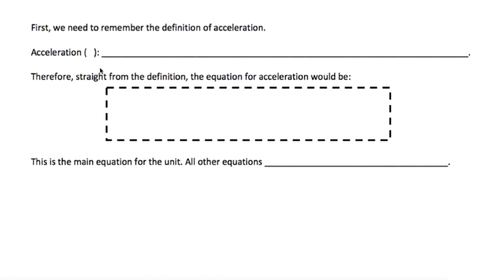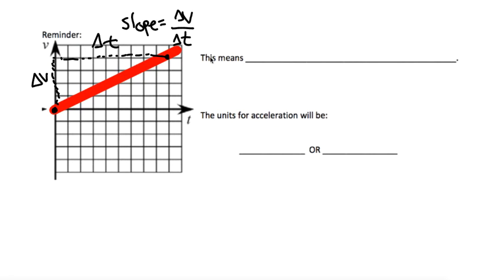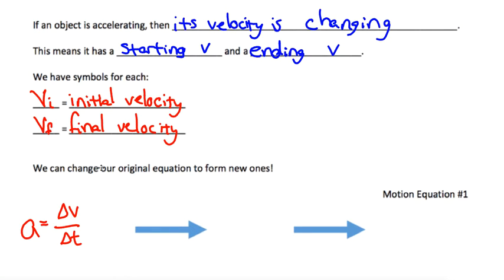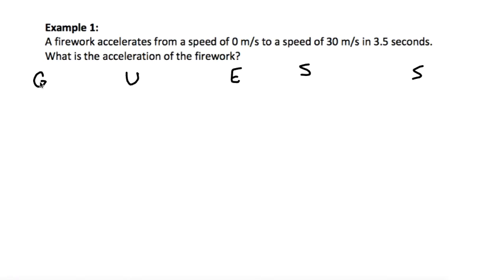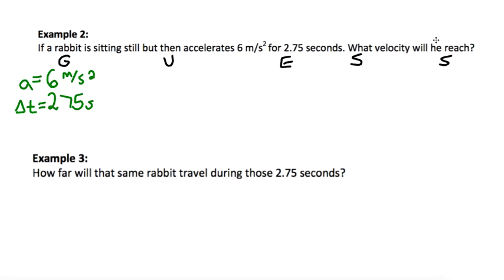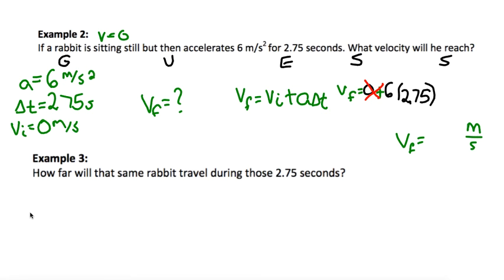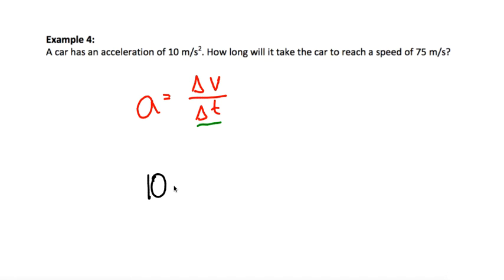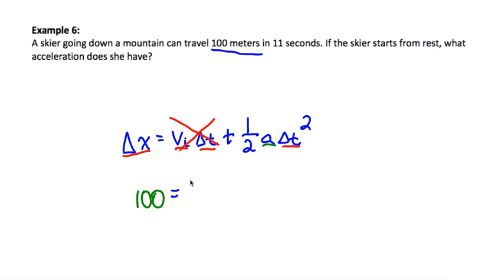Acceleration Motion Equations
Notes to follow along with page on Motion Equations.